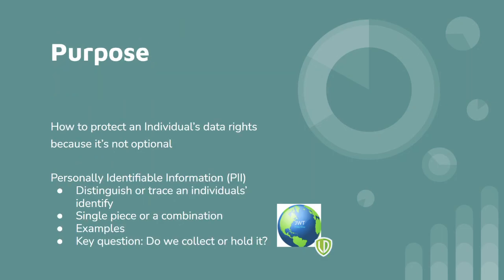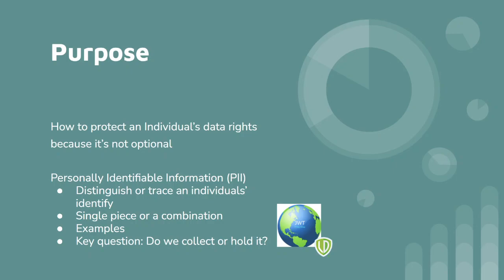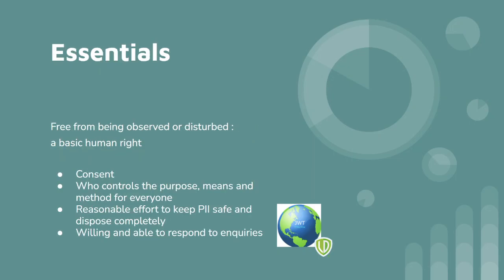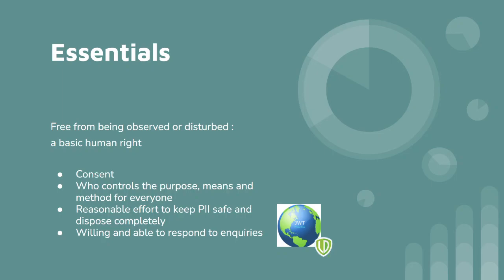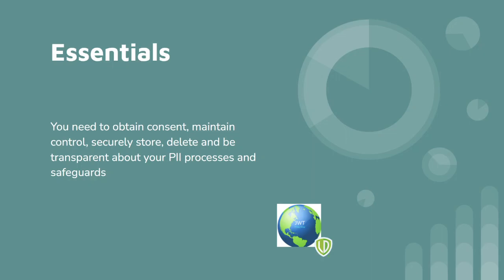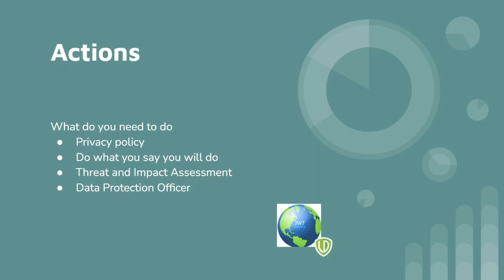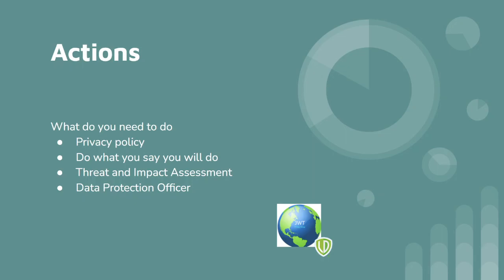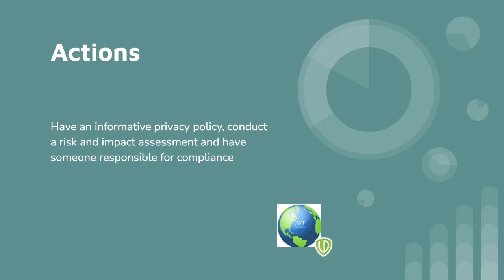Privacy and Data Protection Basics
This webinar is a brief introduction to the basics so you better understand why your organization needs to care about Privacy and Data Protection.